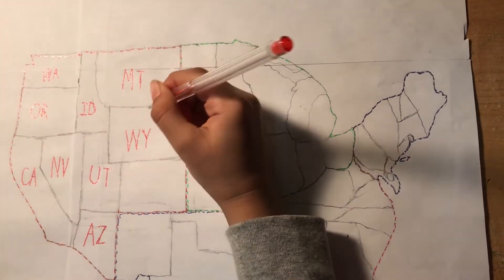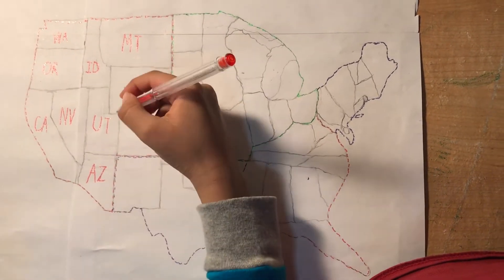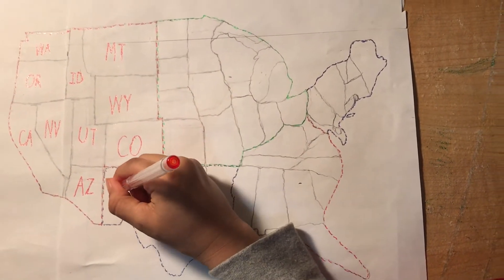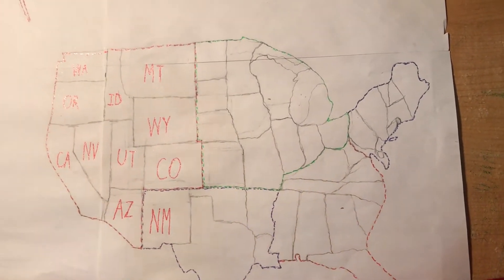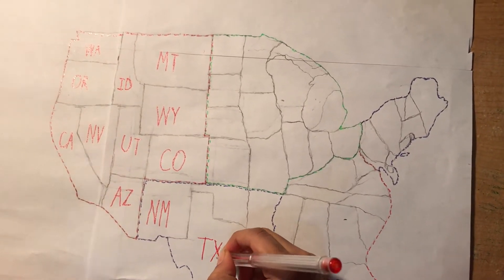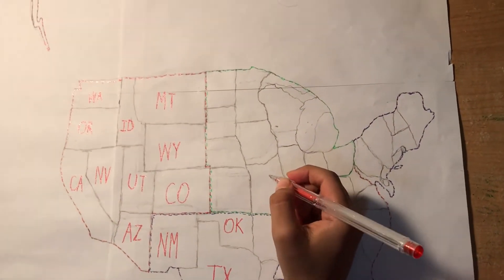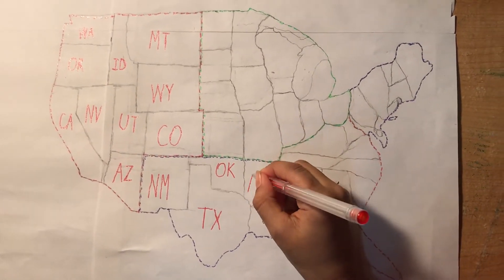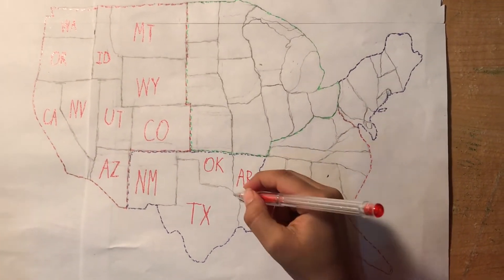Learn America: States' name and geographical location - আমেরিকাকে জানোঃ স্টেট সমুহের নাম এবং অবস্থান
You will learn name of all states of USA, their location and two letter representation